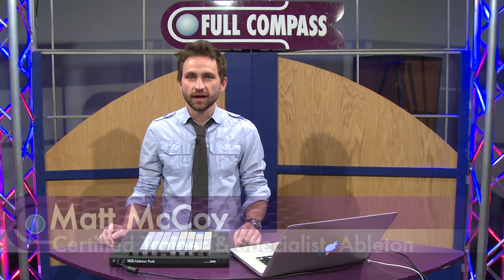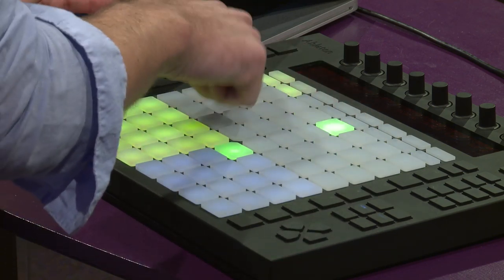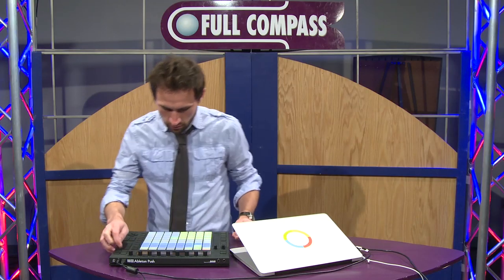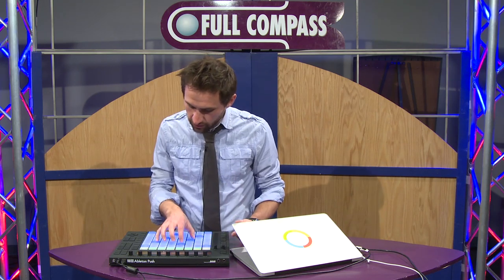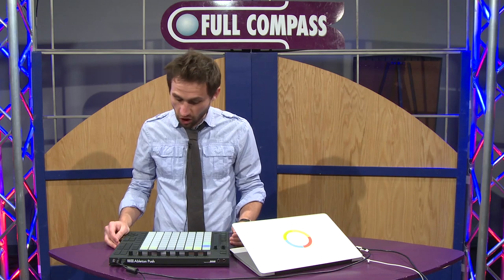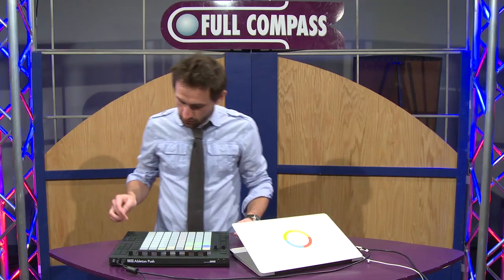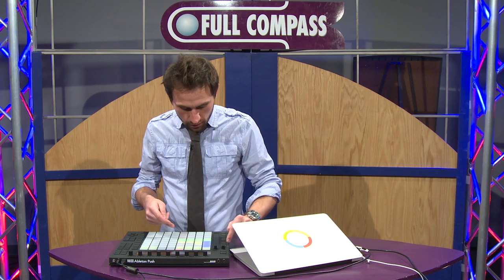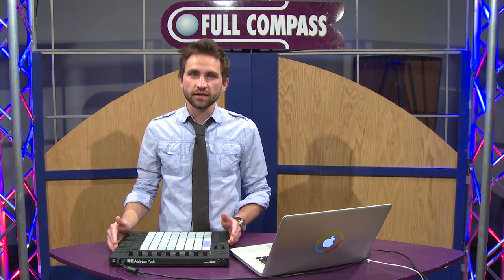Ableton Push, Controller and Instrument for Ableton Live Overview | Full Compass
Matt McCoy, Certified Ableton Trainer & Product Specialist at Ableton, shows us Ableton Push, Controller and Instrument for Ableton Live Music Production Software at Full Compass Systems.

Push is an instrument that solves an old problem: how to make a song from scratch. With hands-on control of melody and harmony, beats, sounds, and song structure, Push puts the fundamental elements of music making at your fingertips - and it fits in a backpack alongside your laptop.

If you're familiar with Live, Push complements what you already know. Live runs in the background, filling your Set with clips and scenes as you create with Push. You can switch between Push and Live when you're ready to finalize your song, and you'll find all of your song materials ready for you in Live's Session View.

Push is also the ultimate performance controller, with pads that can be instantly repurposed into a clip launching grid. And Live's tight integration with Max for Live lets you customize Push for your own working style, or reprogram it to add new features and workflows.

Capture everything you play with Push's unique recording workflow. Overdub new notes or create variations of phrases, moving quickly between your song materials with just a few buttons. After you've created ideas, switch to another mode to try them out in various combinations.

When you're ready to get into arranging, detailed editing, and exporting your finished song, switch from Push to your computer to find your music already laid out in Ableton Live - the software that was powering your work the whole time. Push gives you the best of both worlds for making music: inspiring hardware for hands-on control at the beginning, and full-featured music creation software for fine-tuning the details at the end.

Features:
• Play: Play beats live with velocity-sensitive padsmade by Akai Professional, and adjust sounds and kits while you play witheight touch-sensitive endless encoders. Hold a pad to repeat notes in timewith your track while adjusting swing or the repeat divisions in real time.
• Step Sequence: Step sequence beats directly using thepads for precise control. Select any step and tweak timing and velocityindividually for each cell. See velocity and accents for each step shown onthe Push's pads.
• Navigate: Select which bar of your loop you want tosequence or adjust the length of the loop.